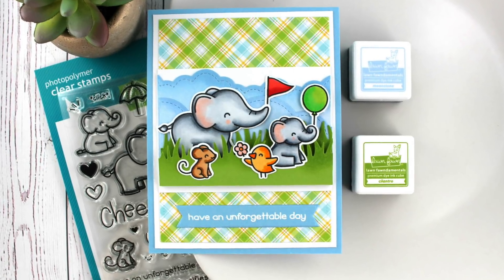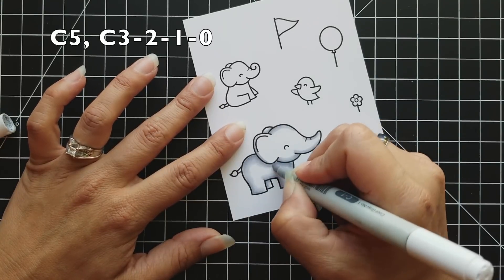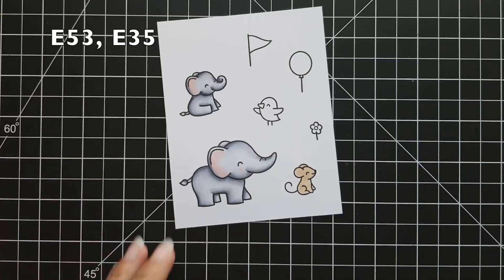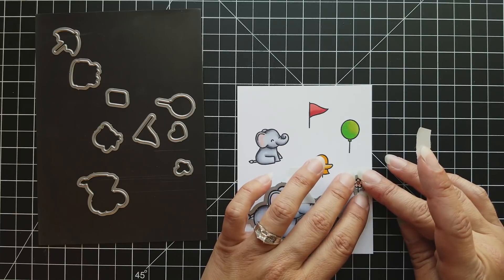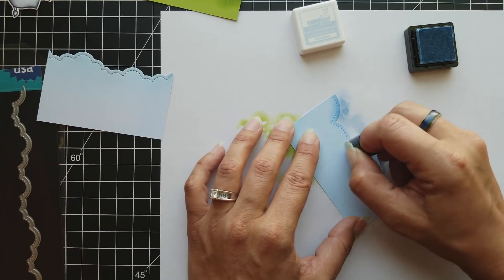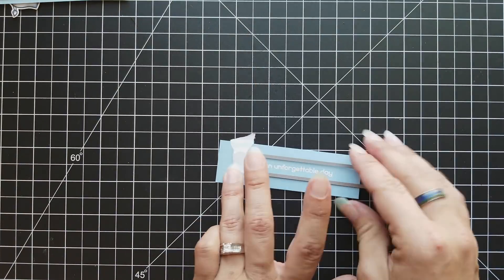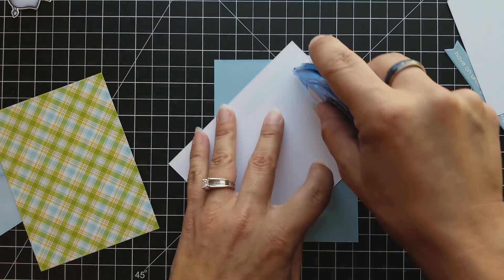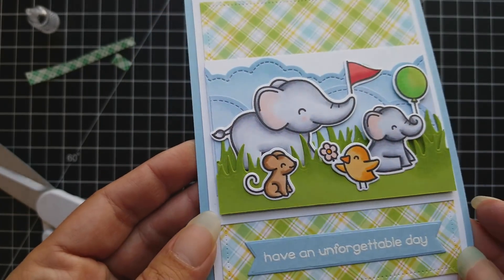Lawn Fawn Elphie Selfie Copic Coloring | Lawn Fawnatics Challenge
Join me as I create this adorable card using the Elphie Selfie stamp set from Lawn Fawn!

• Lawn Fawn SET LF17SETES ELPHIE SELFIE Clear Stamps and Dies

• Lawn Fawn MOONSTONE Premium Dye Ink Pad Fawndamentals LF1394

• Lawn Fawn SMALL DOTTED RECTANGLE STACKABLES Lawn Cuts Dies LF1282

• Lawn Fawn PERFECTLY PLAID SPRING 6x6 Inch Petite Paper Pack LF1639

• Lawn Fawn WATERCOLOR WISHES Petite 6x6 Paper Pack LF1355

• 3M 2 INCH WIDE POST-IT TAPE 36 Yards White Mask 06951 at Simon Says STAMP!

• Sizzix BIG SHOT MACHINE Gray And White 660425 at Simon Says STAMP!

• Fiskars REINFORCED Paper Trimmer 12 Inches 05266 at Simon Says STAMP!

• Kokuyo LONG Dot Liner Adhesive Runner 254043 at Simon Says STAMP!

• 3M Scotch DOUBLE-SIDED FOAM TAPE Permanent 7504 at Simon Says STAMP!

• Copic Sketch Marker Y32 CASHMERE Cream Yellow Gold Soft

• Copic Sketch Marker R22 LIGHT PRAWN Peachy Pink Bold